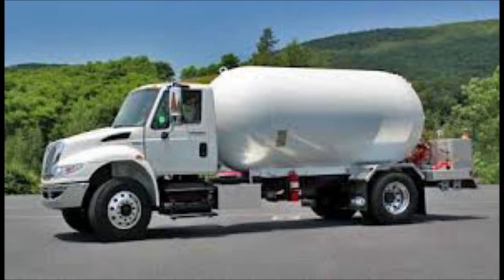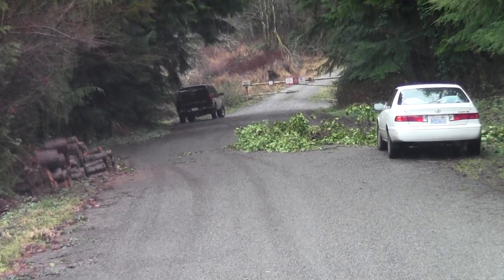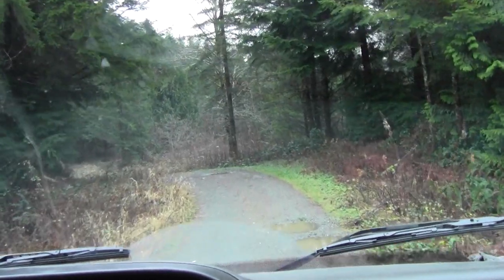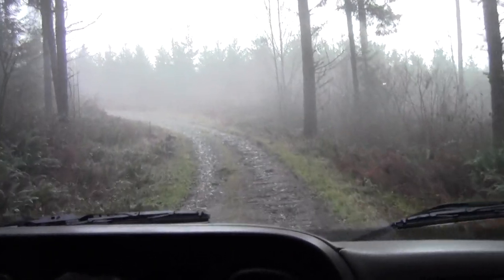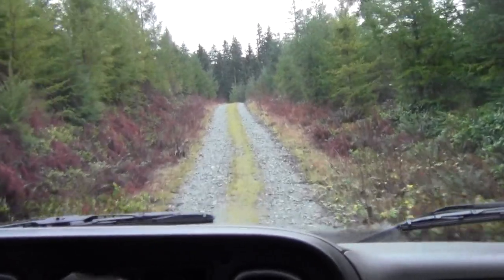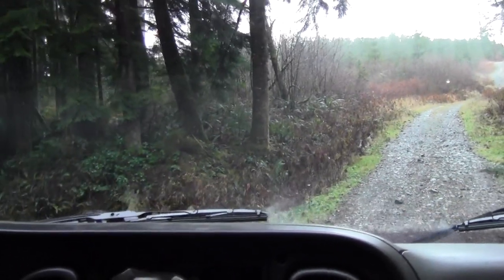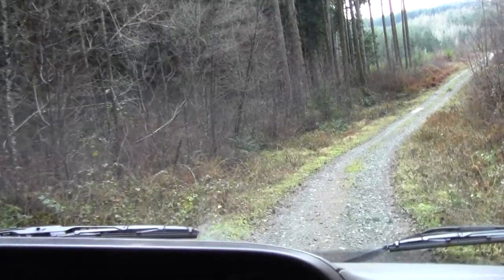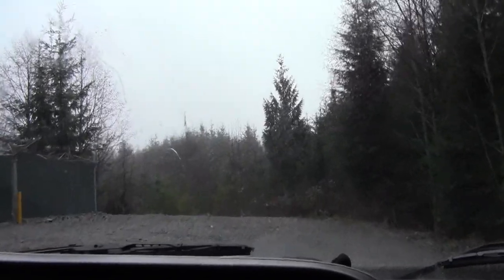Off road Tanker truck in the Rainforest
Come with me to the rain forest. Here in Washington State USA we have a subtropical rain forest. We also have cell phone towers. They need backup Generators for when the power is out. I hope you enjoy the ride. If you want to hike it Go to 89th st SE and Mero rd in Snohomish WA, drive to the end of 89th and park. You will be at the gate.